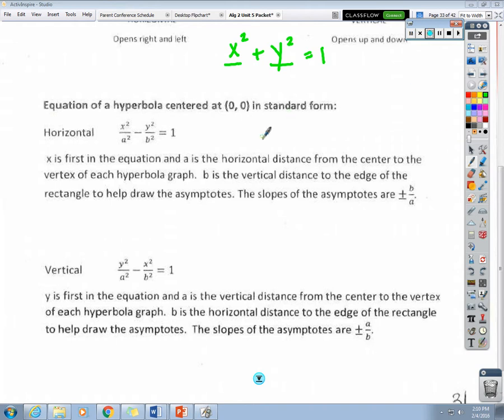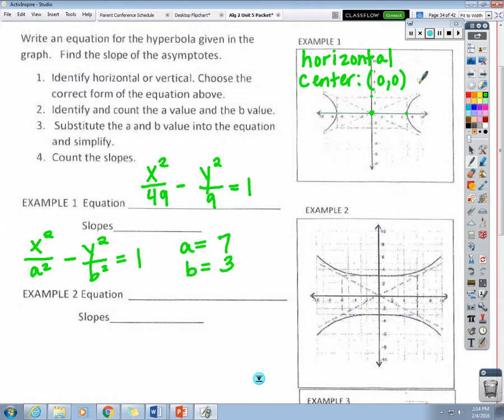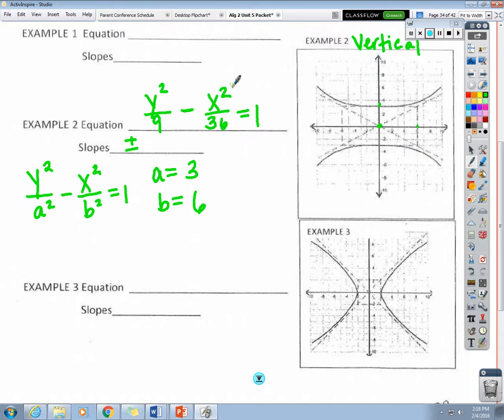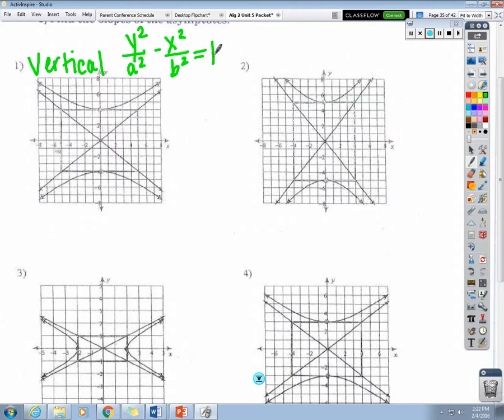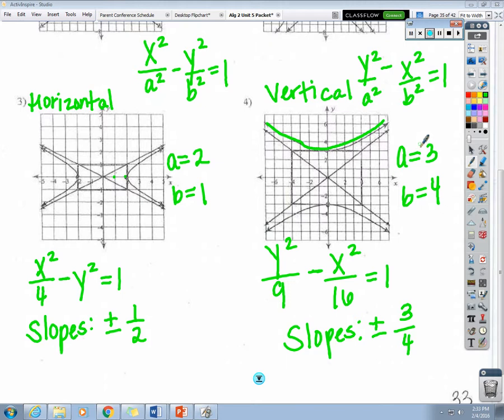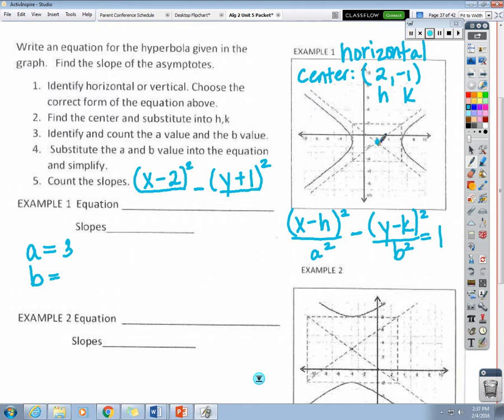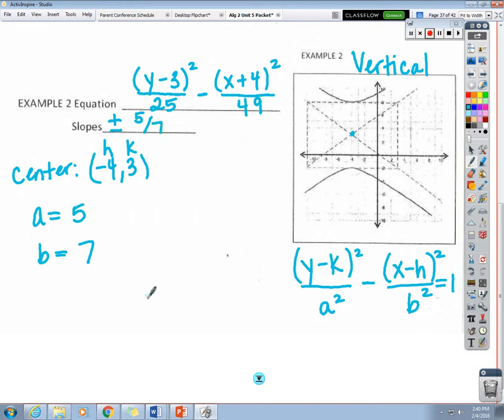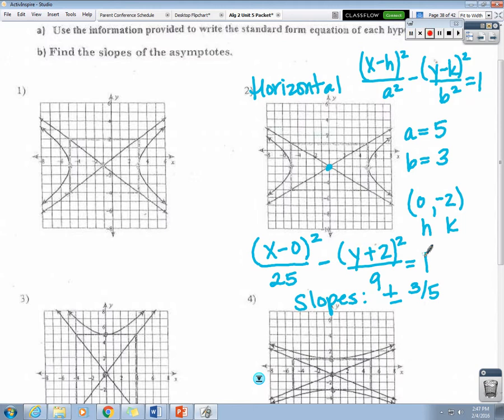Alg 2 Unit 5 2 4 16